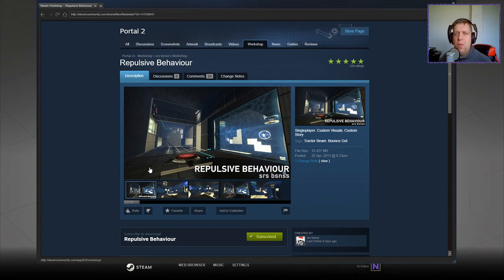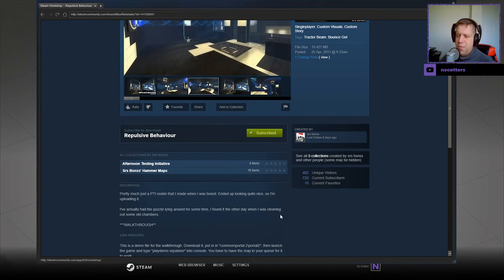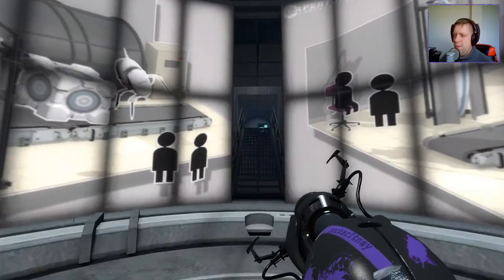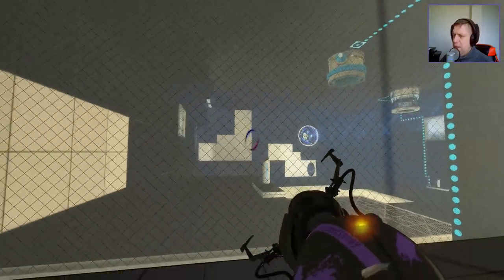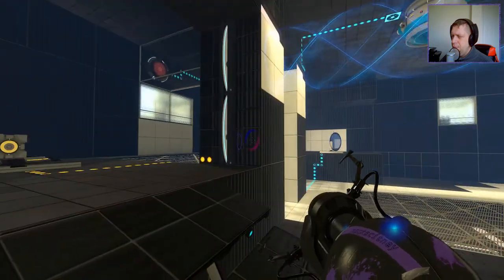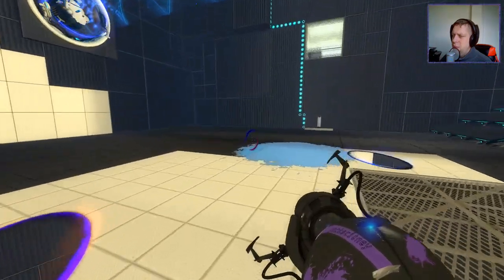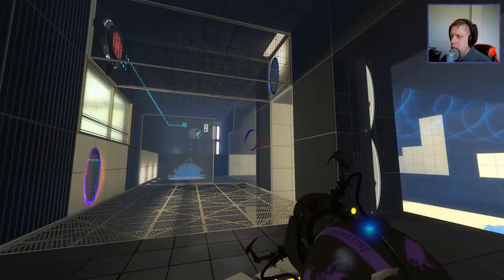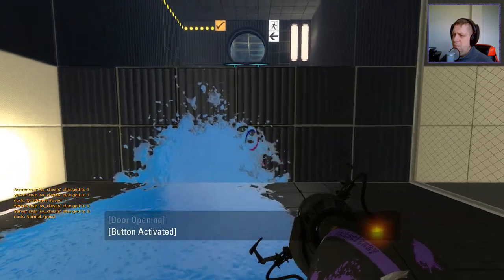[Portal 2] "Repulsive Behaviour" by srs bsnss